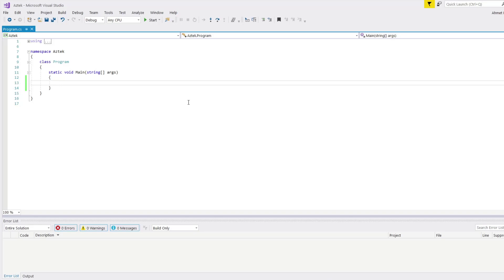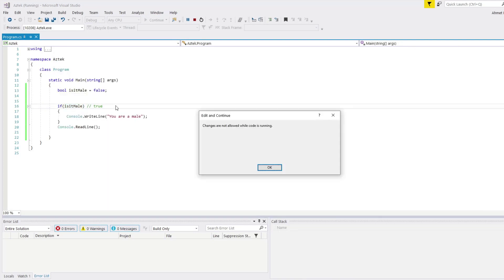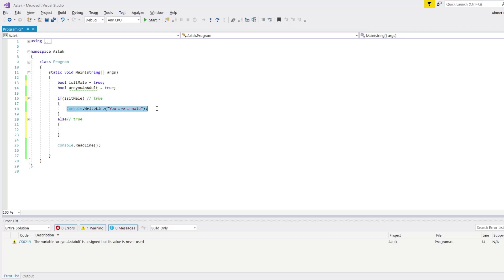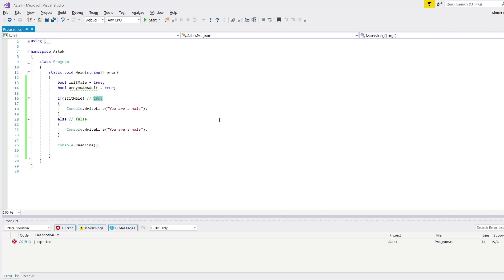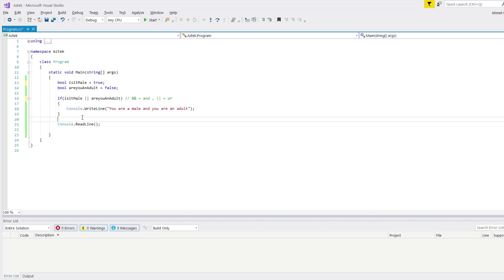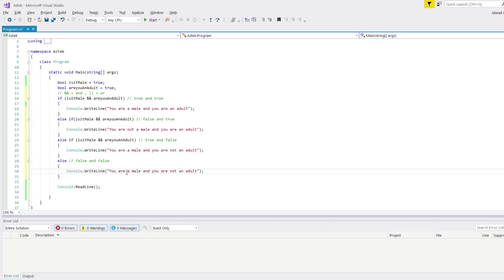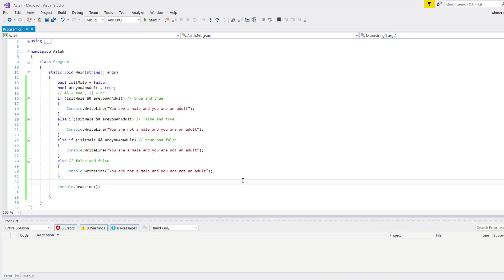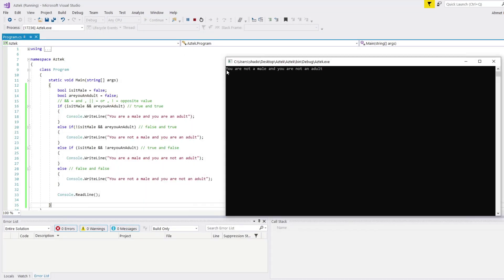C# Tutorial | 7st | If Else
Hello everyone! This is the 7th lesson of our C# courses.
In this video we are going to learn about If-Else.

00:00 If
03:22 Else
09:17 Else if